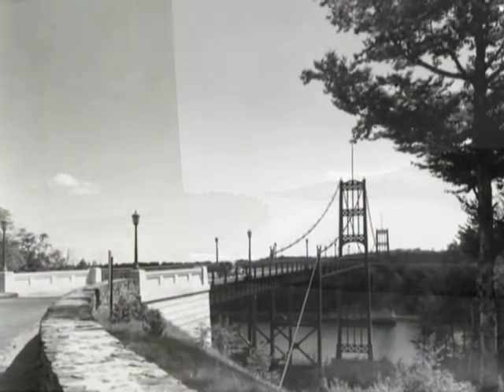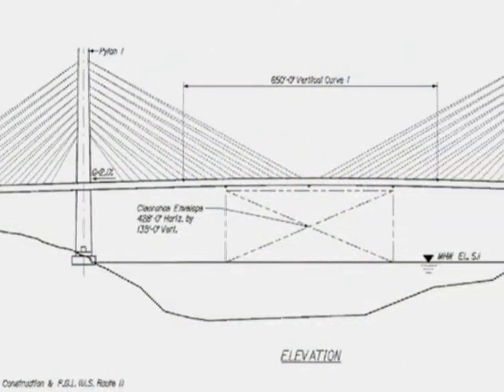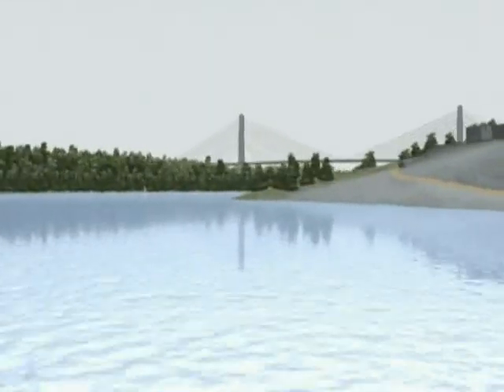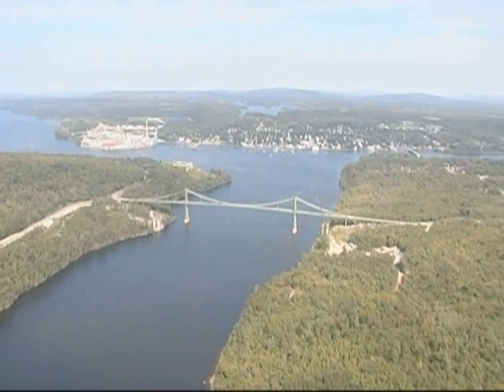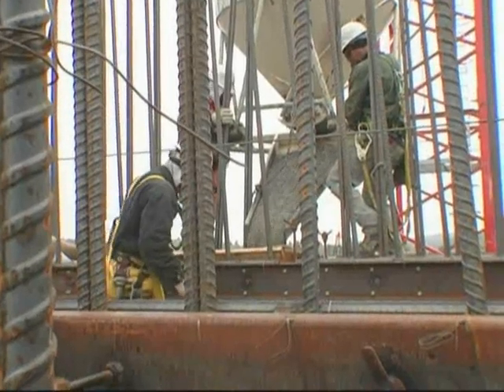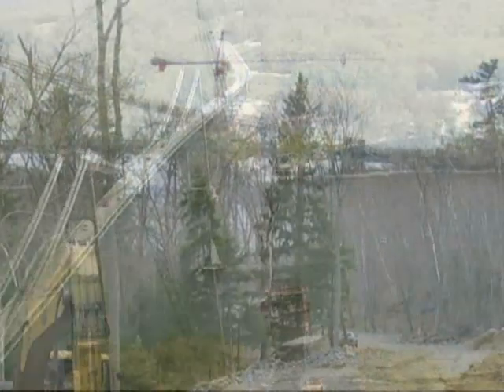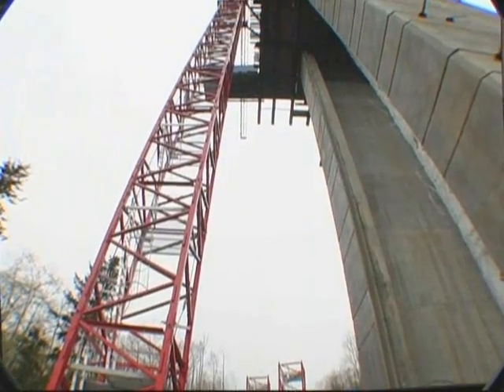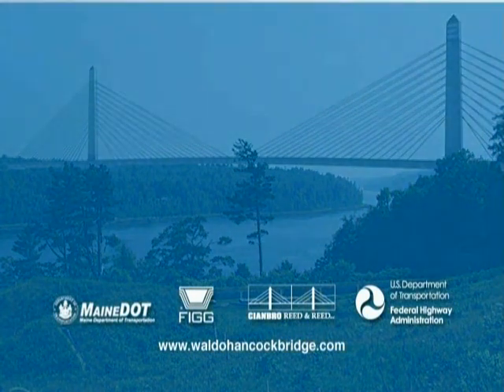Penobscot Narrows Bridge and Observatory: The Building of a Landmark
An overview of the Building of the Penobscot Narrows Bridge and Observatory (PNBO); the Tallest Bridge Observatory in the World.

PNBO is located near Fort Knox Historical State Park and spans the towns of Prospect and Verona Maine.

Learn more about this iconic landmark and the rich history of the area by visiting